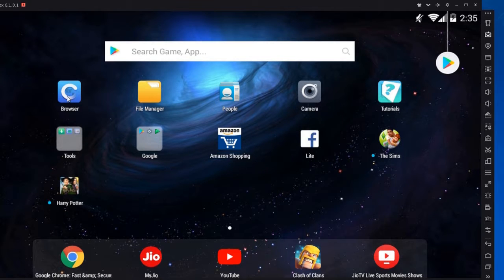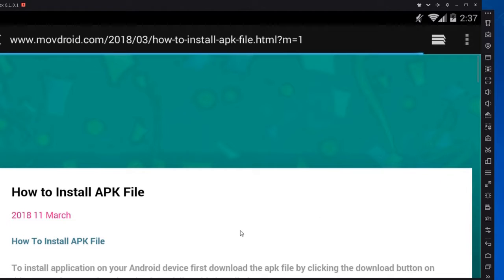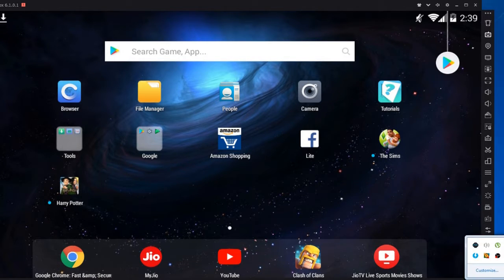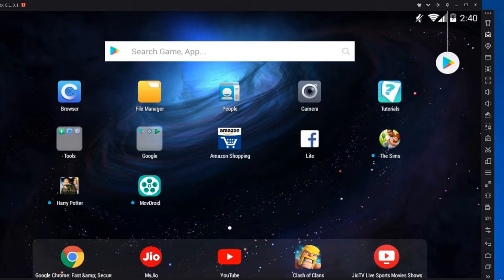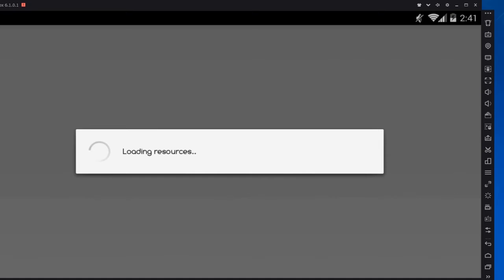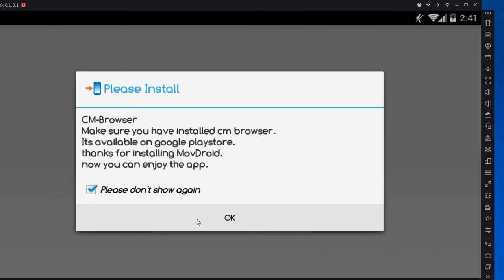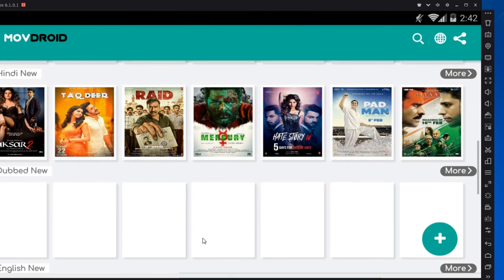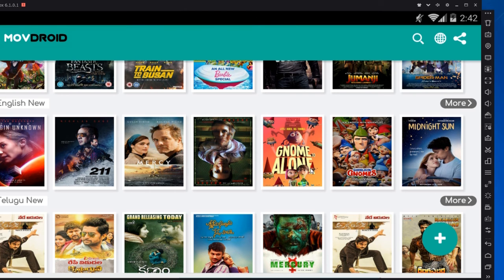HOW TO DOWNLOAD HIGH QUALITY MOVIES FOR FREE AND ASS SOO AS IT IS RELEASED